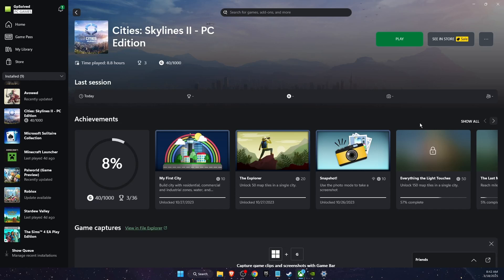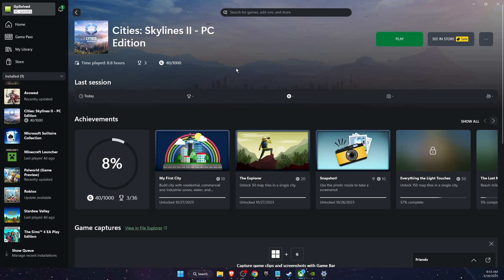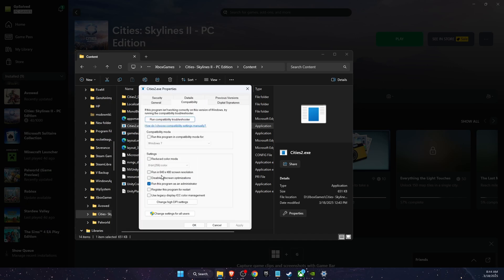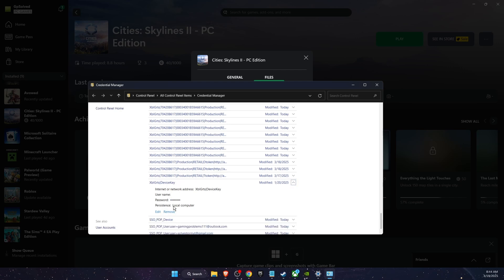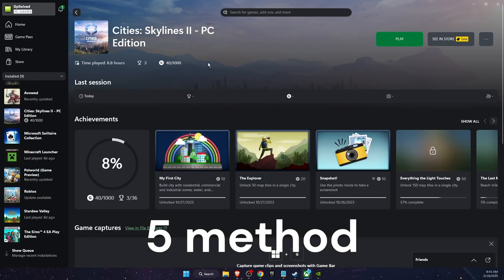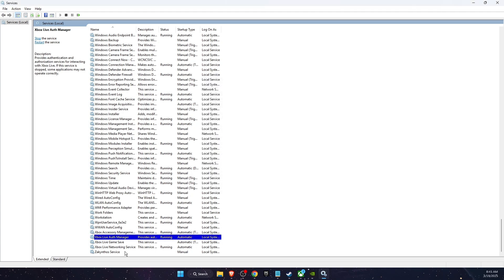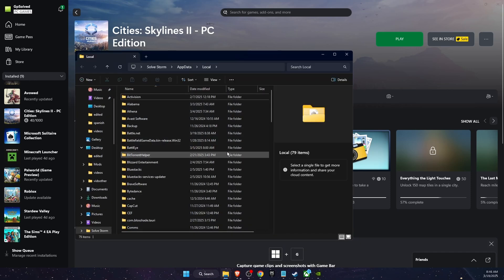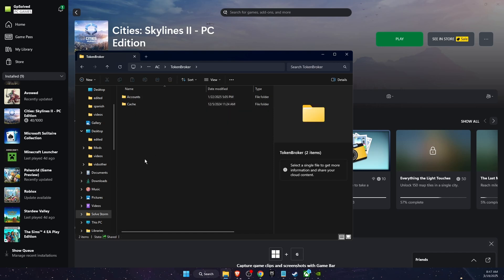How To Fix Cities Skylines 2 Black Screen (Xbox Game Pass)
In this video I show you How To Fix Cities Skylines 2 Black Screen (Xbox Game Pass)!